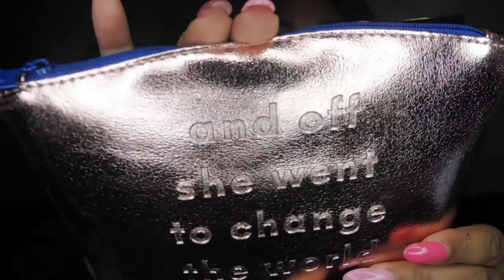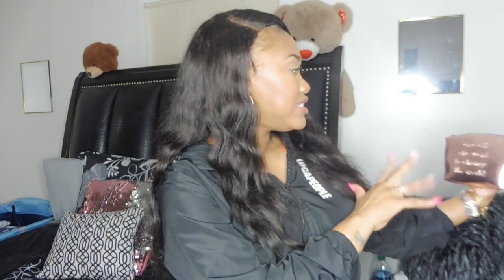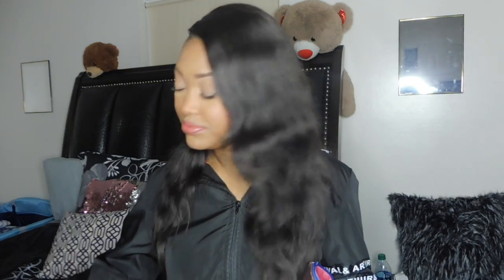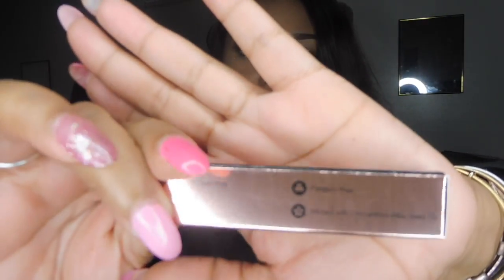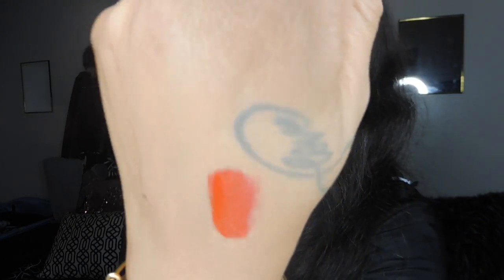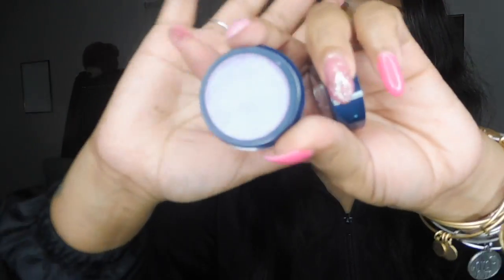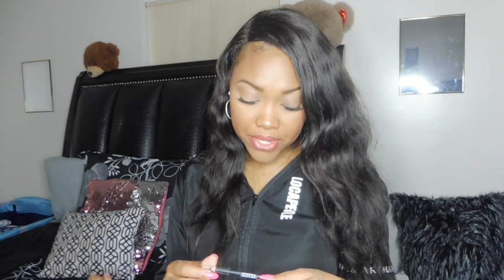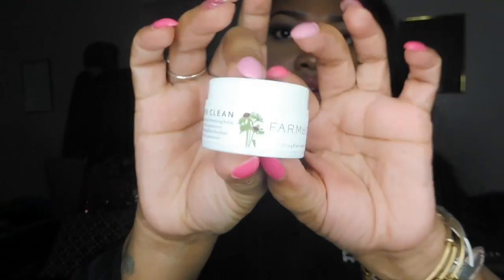March 2019 Ipsy Unboxing | Morphe, Realher & More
March 2019 Ipsy unboxing. Did you enjoy your products?

Video Schedule
--Sundays, Wednesdays, & Saturdays --